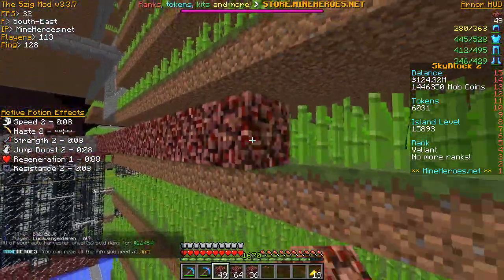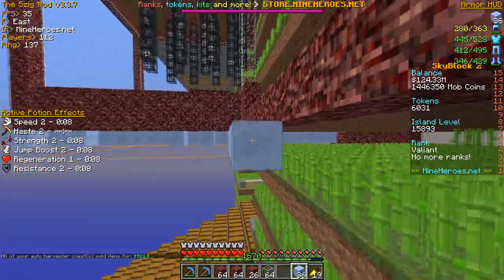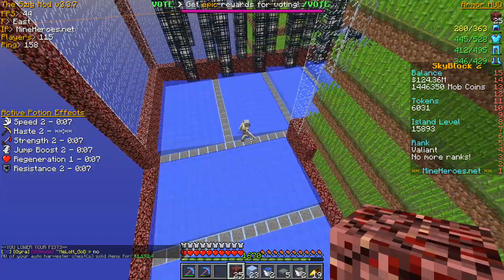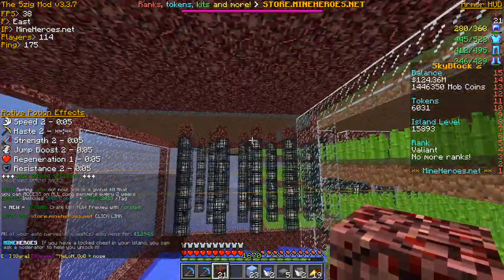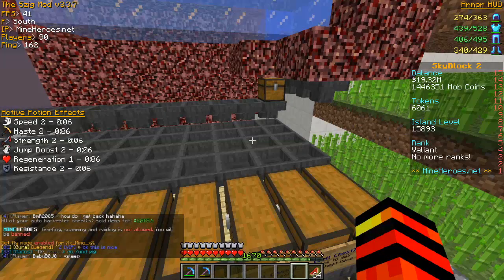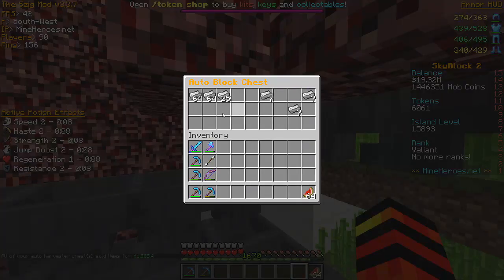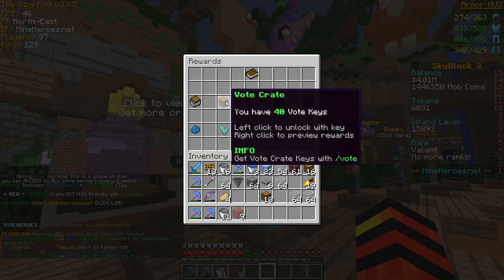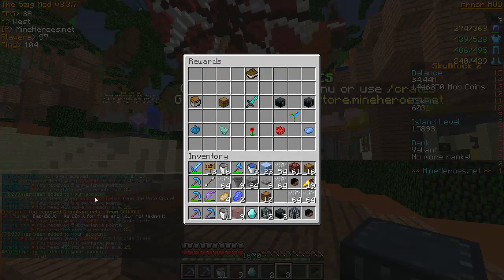Minecraft Skyblock - (S4) Mineheroes #16 This Item Makes Your IG Farm SO Much More Effective!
In this episode we are going to be expanding our iron golem farm and adding this new item that will make any iron golem (IG) farm so much more effective.

MineHeroes Skyblock is where you spawn on a island and you have to slowly expand your island and earn more and more money to become the best island.

Lets see if we can hit 10 LIKES! That would be amazing!

IP: Mineheroes.net

The content I produce is all child / kid friendly and is appropriate for all ages

Mino Gaming
Xx_Mino_xX
Skyblock
Skyblock server
Mineheroes